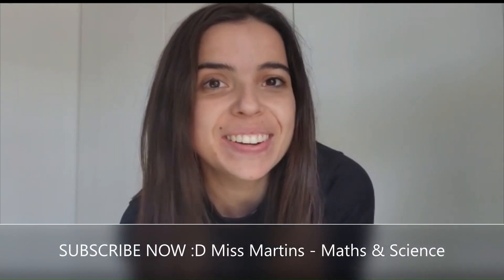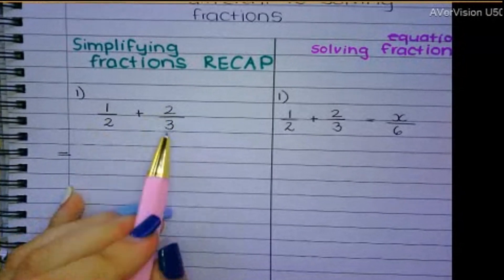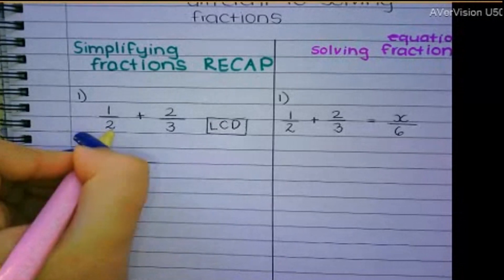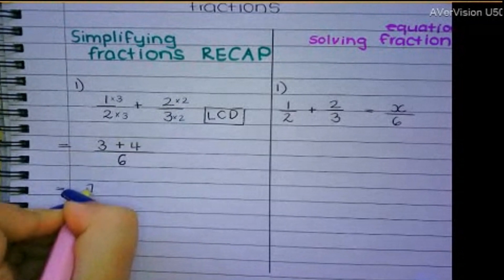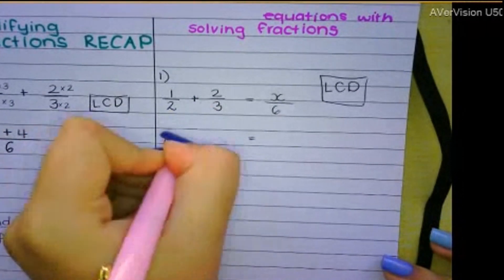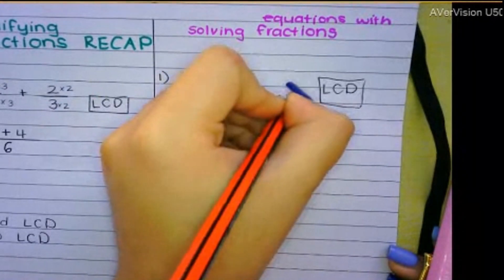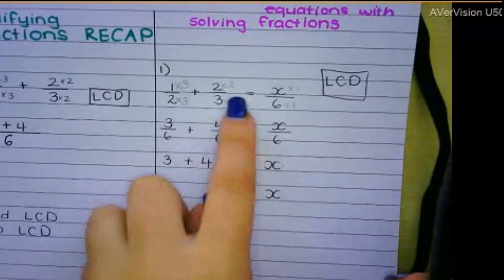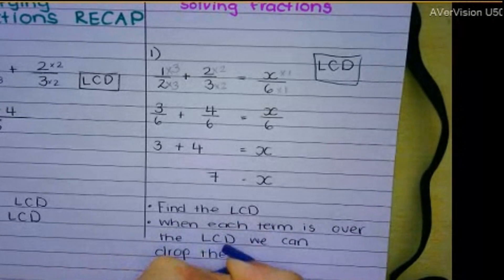Grade 9 Maths: Algebraic fractions Simplify vs Solve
Do you know the difference!? Don't confuse these in your exam! What else do you want to see? Let me know!